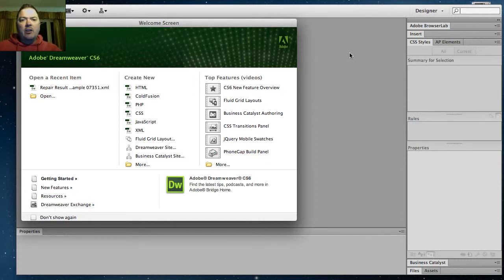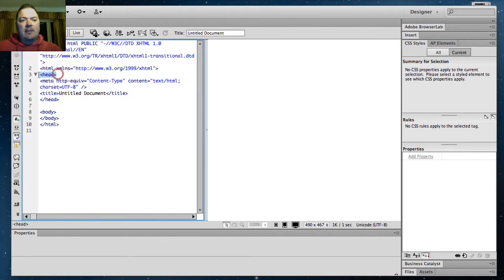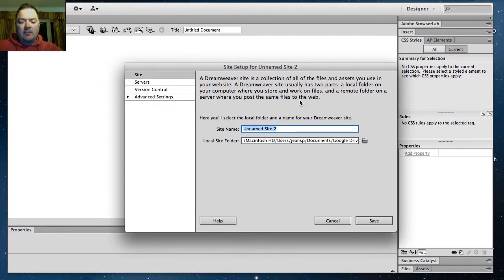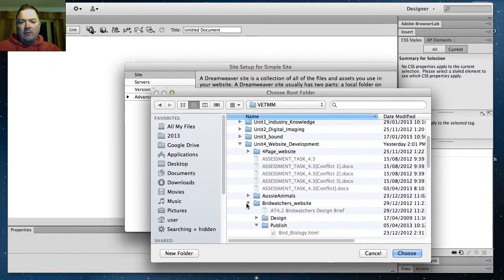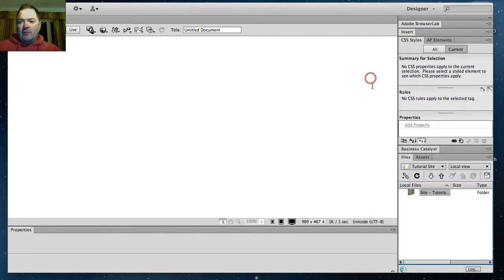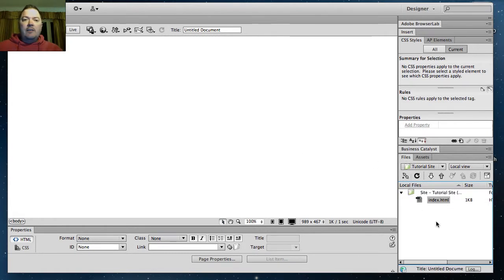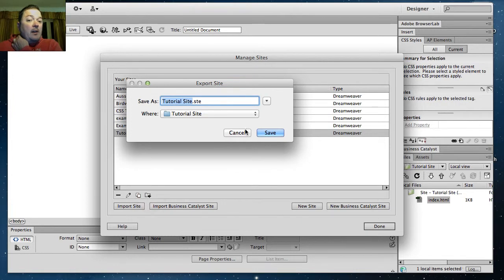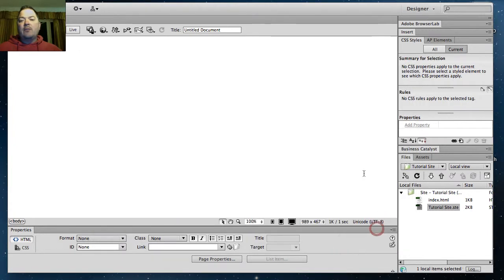Simple Dreamweaver CS6 Tutprial 6 - Validating testing and publishing your website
Make sure your website meets W3C standards then use the inbuilt FTP functionality to upload to a webserver.